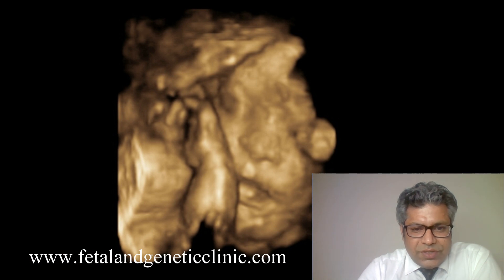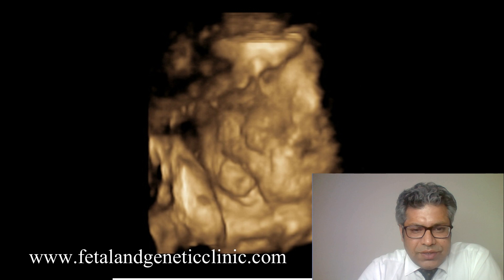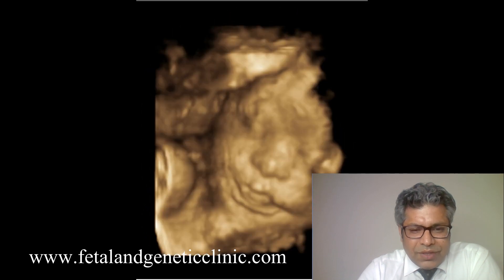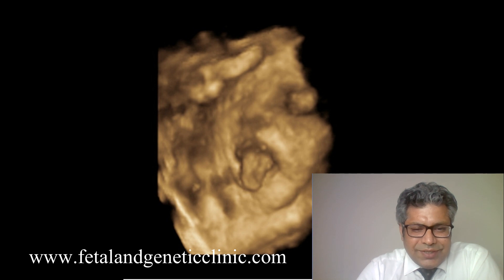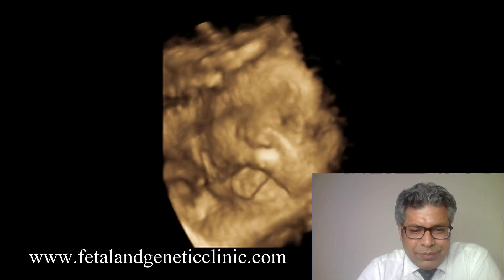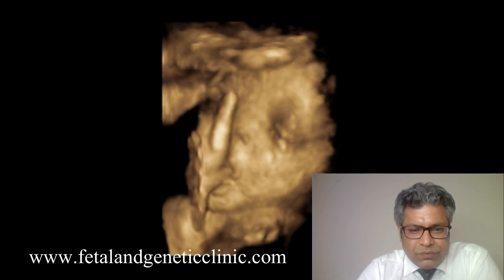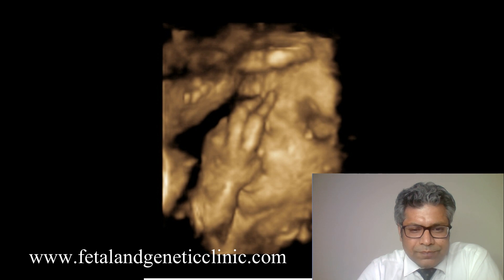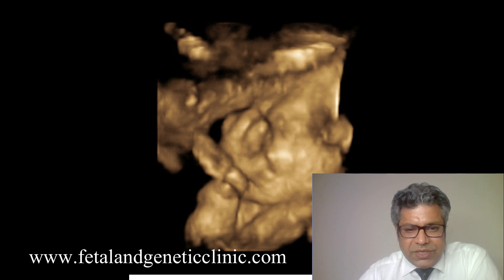Fetal Neurodevelopmental assessment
Neurodevelopmental fetal assessment - KANET scoring system in low and high risk pregnancies
Routine 2nd and 3rd trimester ultrasounds with four dimensional ultrasound examinations (4D US) to assess fetal behavior and neurodevelopment.
The neurodevelopmental score is statistically significant higher in the low risk group compared to the high risk group.
For further quires please contact